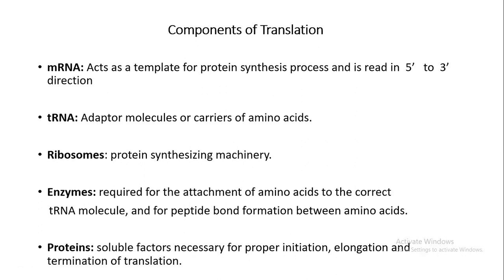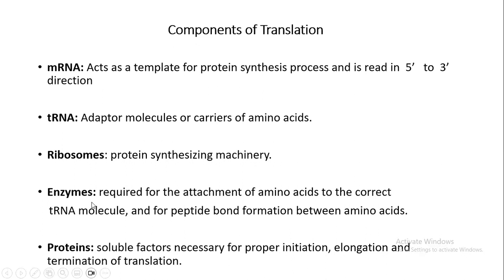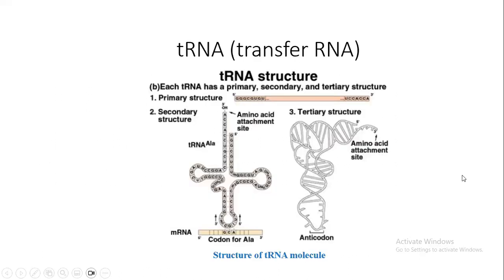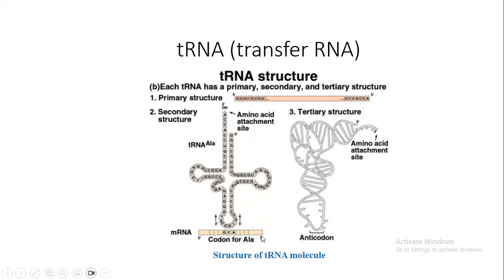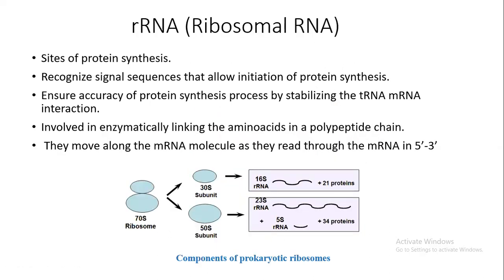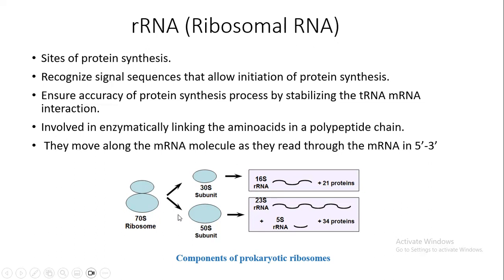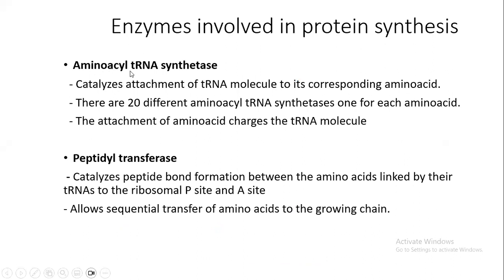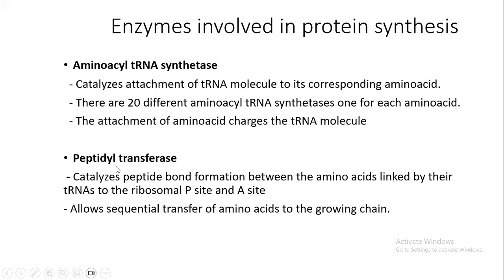prokaryotic translation part1